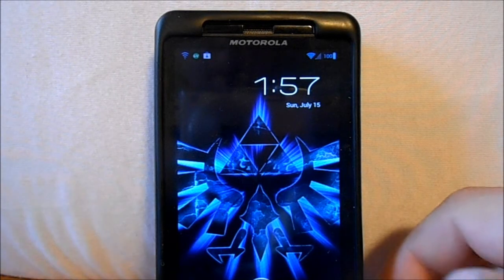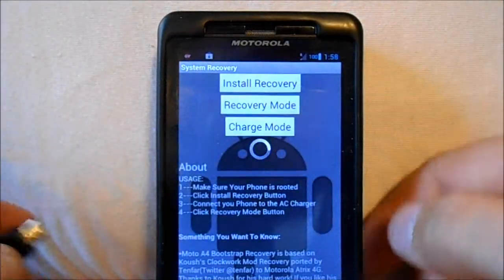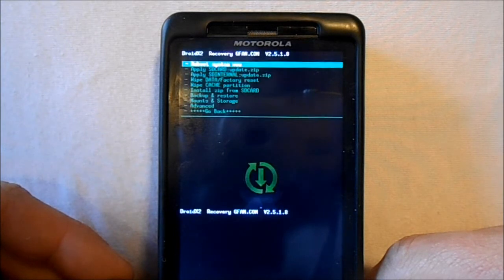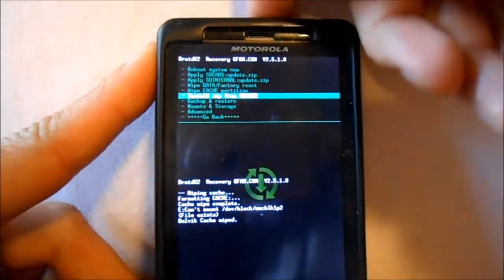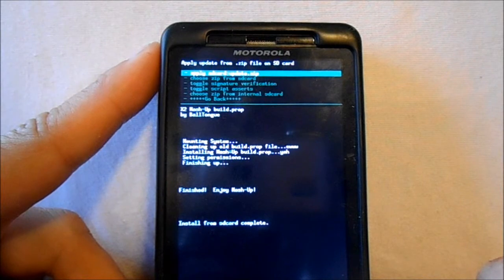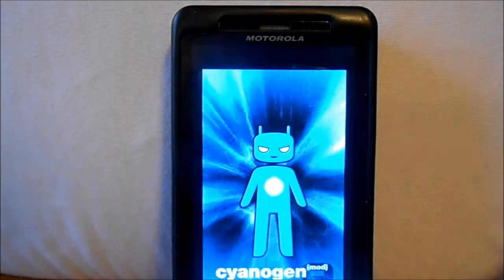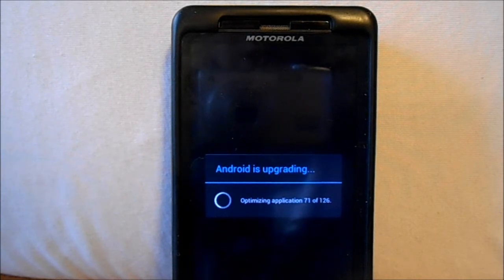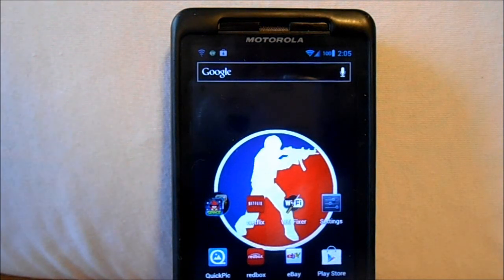How to install mashup on the motorola Droid X2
How to install mashup on the motorola Droid X2 on CM9 alpha 4